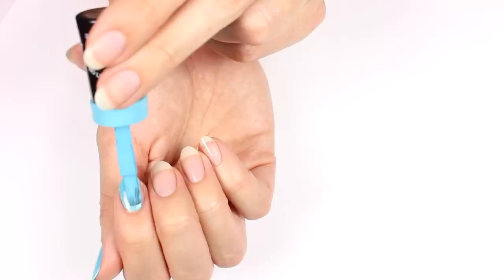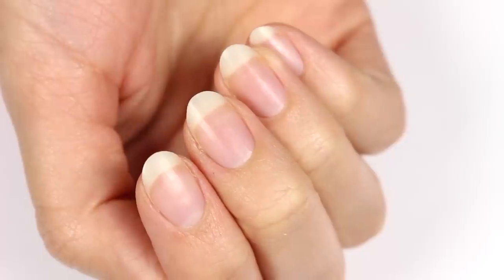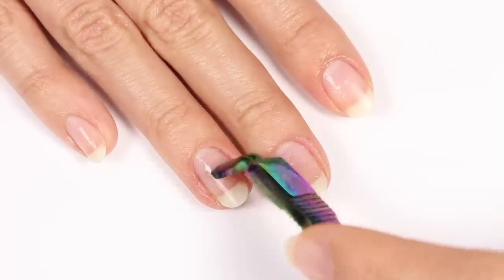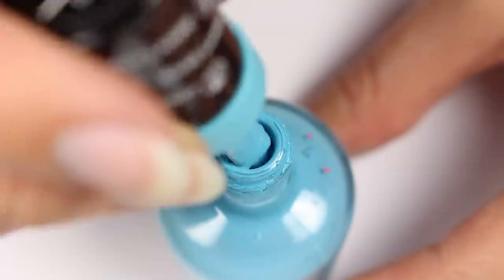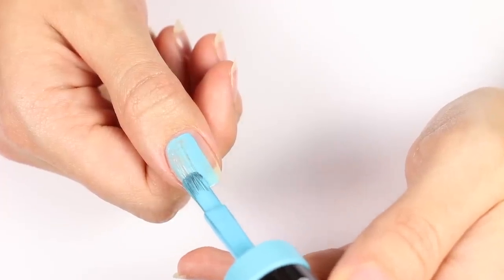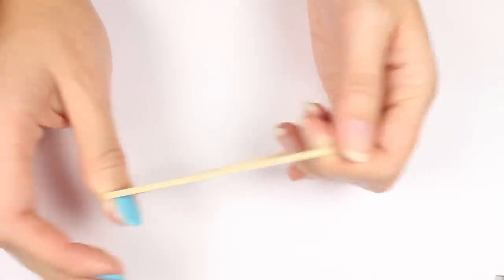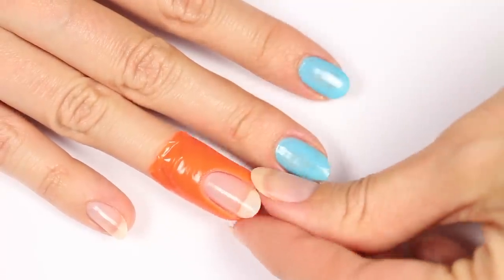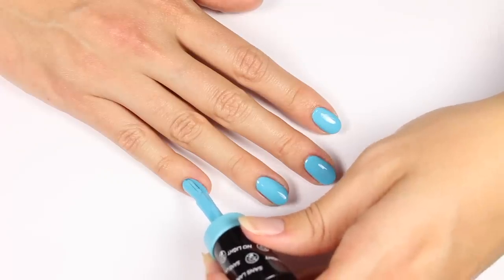Paint Your Nails PERFECTLY On The Other Hand!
Hey guys! In today's nail art tutorial, we're going to be showing you the steps to doing your own salon perfect manicure at home and on BOTH HANDS! We get asked a lot of questions on how to paint your nails perfectly, especially on your 'other' hand, so we decided to make an updated video on it for you guys! We hope you enjoy this nail painting guide and that you find the tips and tricks helpful for your next mani :) Please let us know if you have any video requests and we'll try to do them! Love you guys XO

♡ CAMERA USED TO FILM:

♡ CAMERA USED FOR PHOTOS:

♡ VIDEO EDITING PROGRAM: